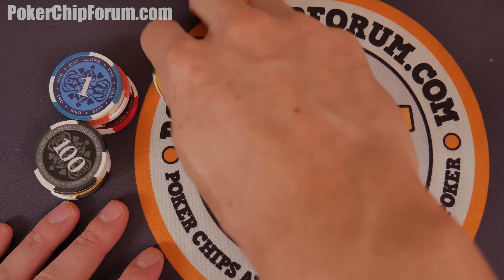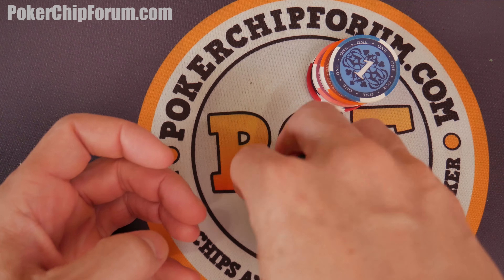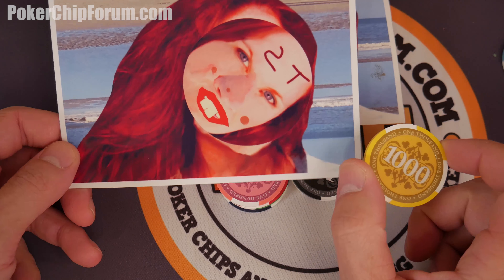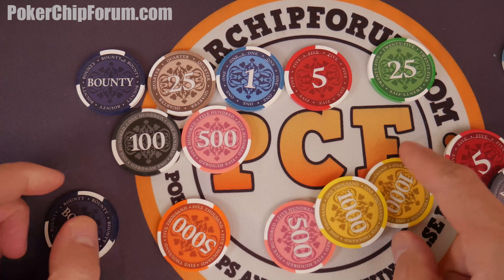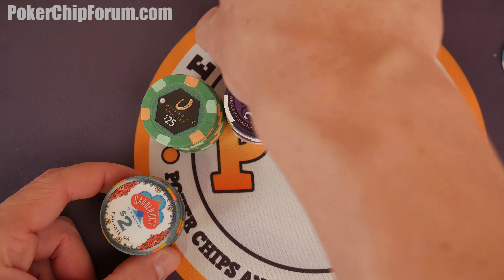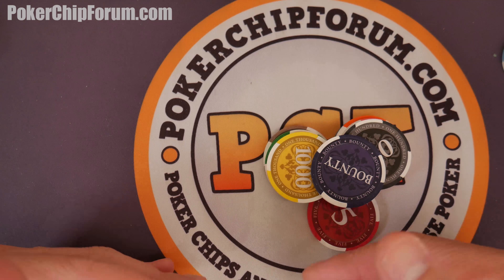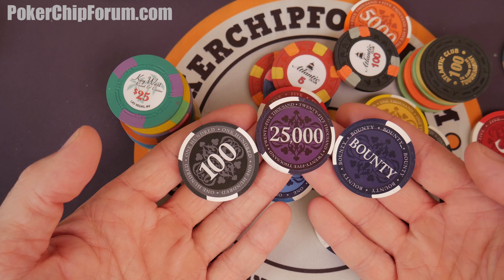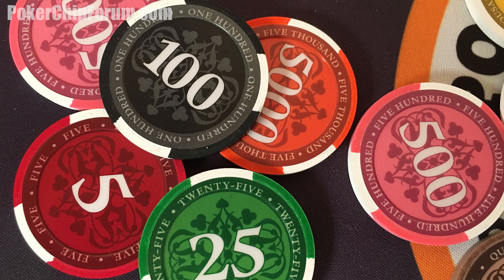Elite Poker Chips Review - TGPCA S4E3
Awesome!!! Party! Poker chip review time!